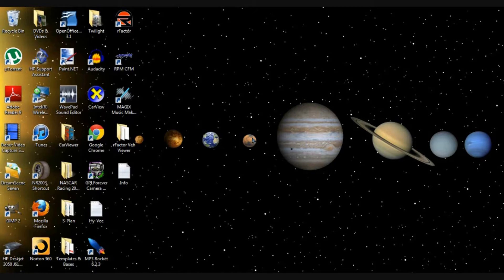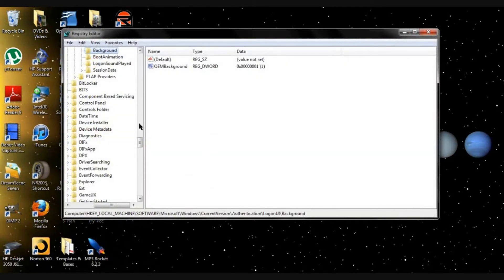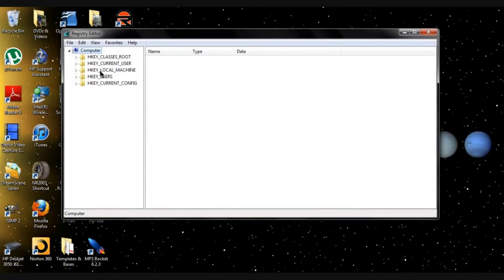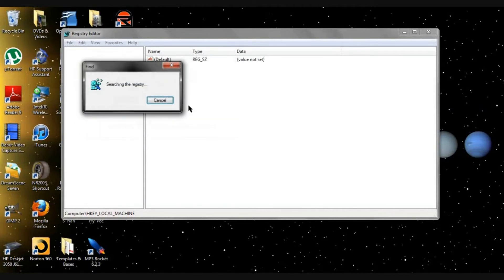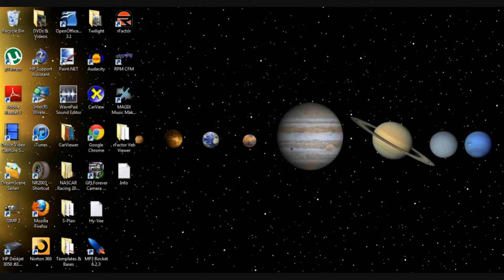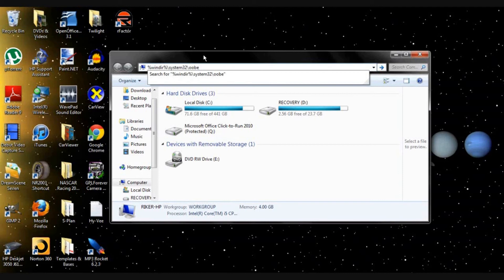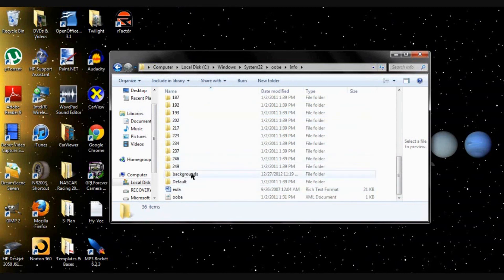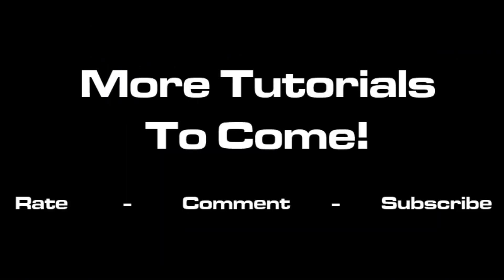How To Change Windows 7 Log-On Wallpaper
This tutorial will show you how to manually change your Windows 7 Log-on wallpaper.
STEP-BY-STEP:
Click Start button
Type in "regedit" & click on the application
Right-click on HKEY_LOCAL_MACHINE
Click Find
Type in "OEMBackground"
Double Click on OEMBackground
Change the 0 to a 1
"Ok"
Exit
Go to your "Computer"
In the address bar type in "%windir%\system32\oobe" and push Enter
Click Info
Click Backgrounds
Drag a photo that is LESS THAN 245kb over that you want to be your background
Exit; Reboot computer/log-off
DONE!